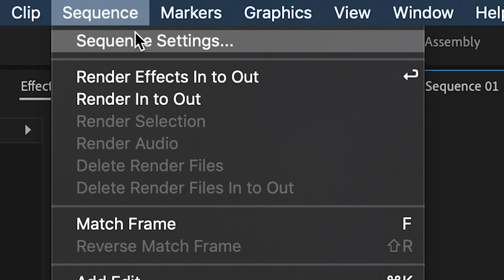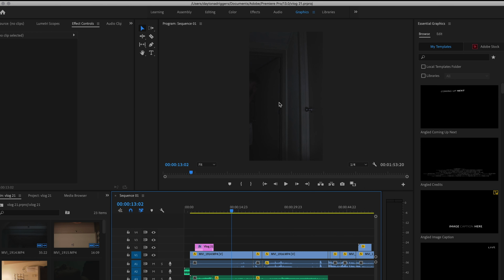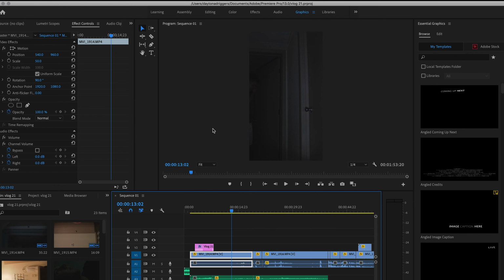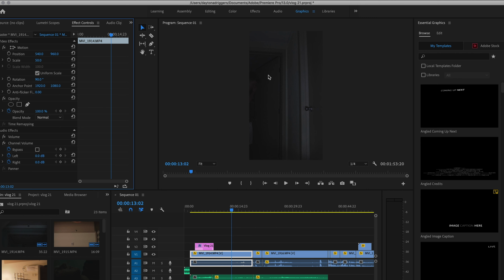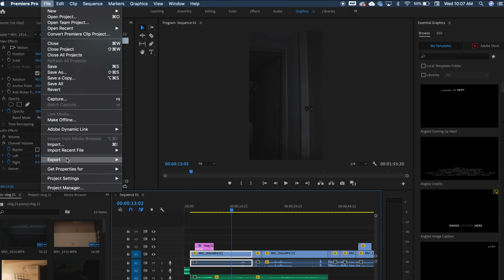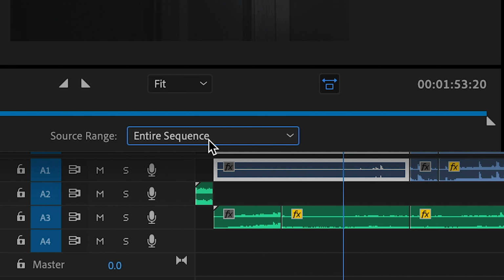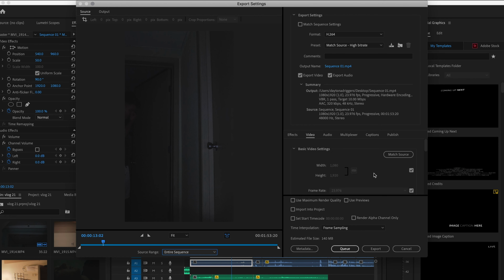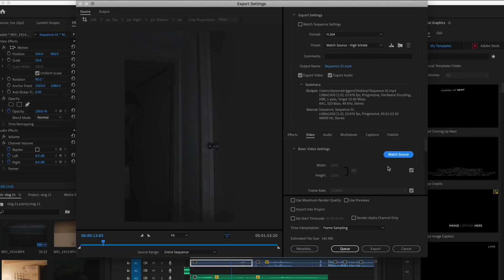Your Instagram NEEDS Videos!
Instagram, like every social media platform, is and should be used like a game. It has rules and regulations, but can heavily reward those who push and shape the very platform on which it stands.

Thousands flock to Instagram to have their minds provoked, their stories come alive, their lives to be affirmed. It is essentially human curiosity to see what others are doing. We live in such awe of what humans can and are doing, especially are loved ones.

In a day and age where we can portray the very best of ourselves, why not pursue a career as a filmmaker? You can even use the platform to boost your recognition, and gain awareness from others.